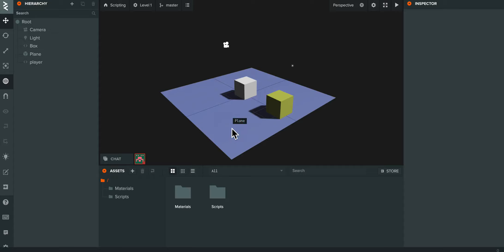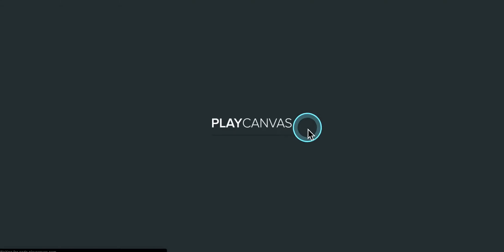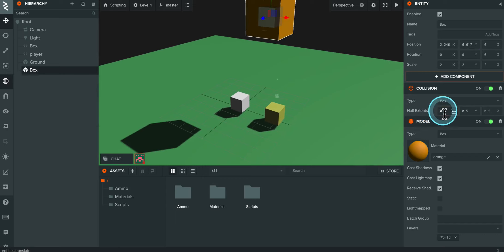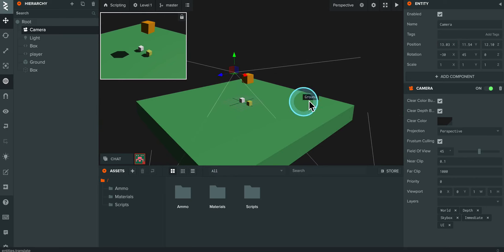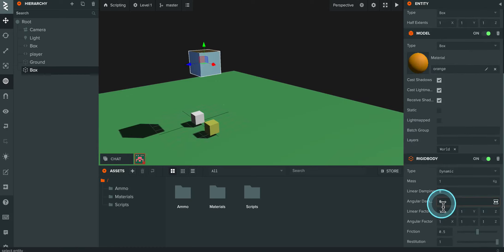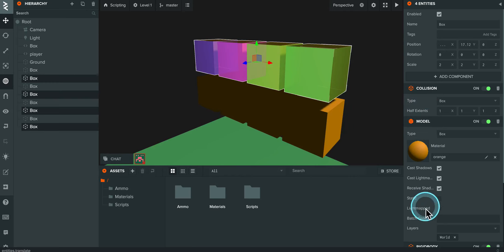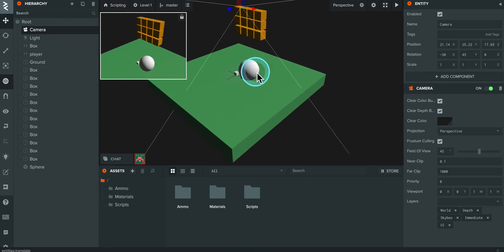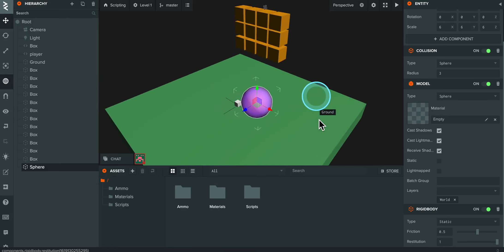Collision and Rigidbody Basics